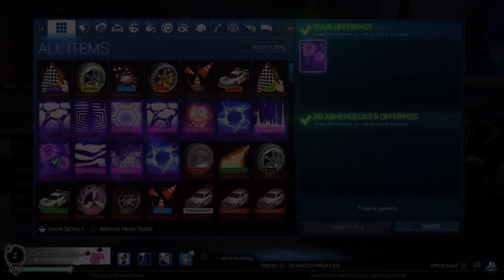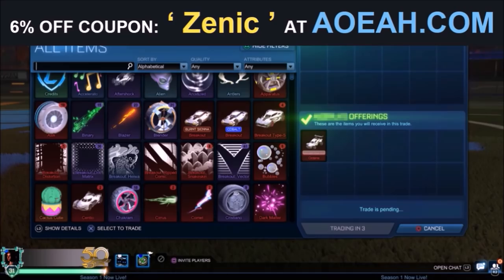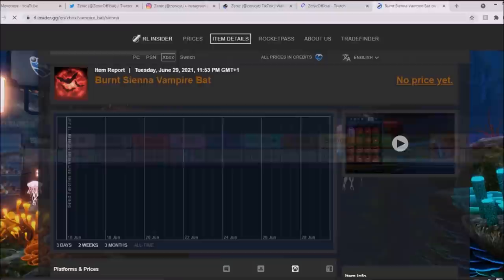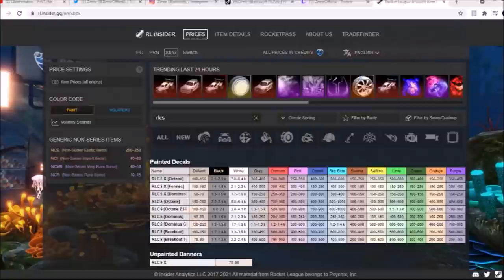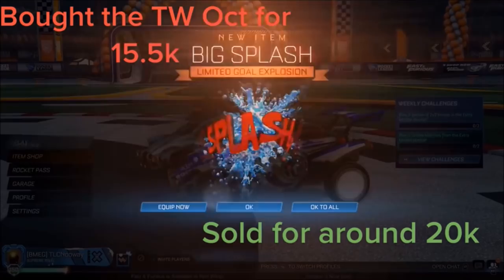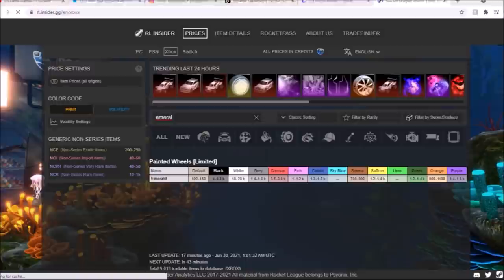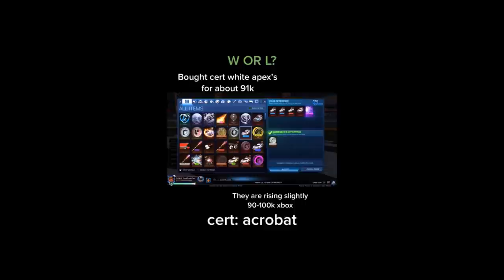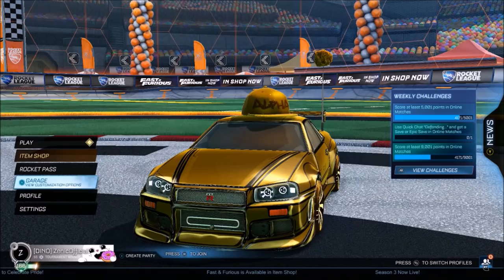Hey, Rocket League... what have you done with this item?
All YouTubers/TikTokers Featured:

#1 sezvn.rl (TikTok)
#2 theetrashcan (TikTok)
#3 pocketleaguefc (TikTok)
#4 bbq.rl (TikTok)
#5 Monkg3i (YouTube)
#6 rl.sacred (TikTok)
#7 tlcnooway (TikTok)
#8 The Green Fire (YouTube)
#9 ArcticFox210 (YouTube)
#10 Reborn (YouTube)